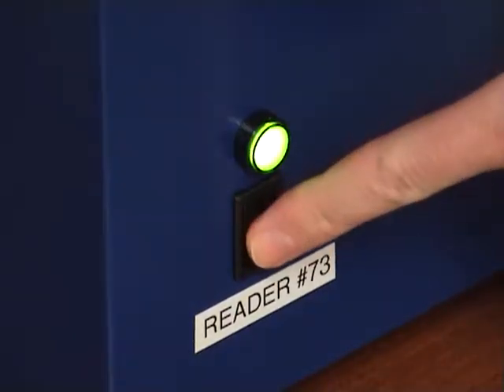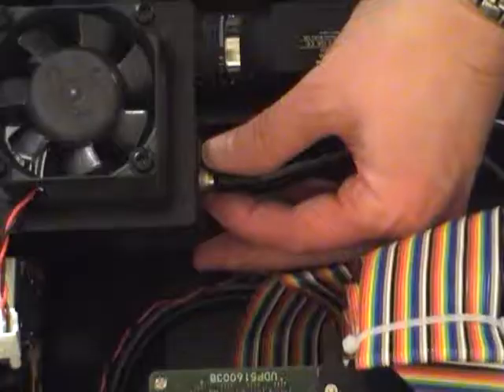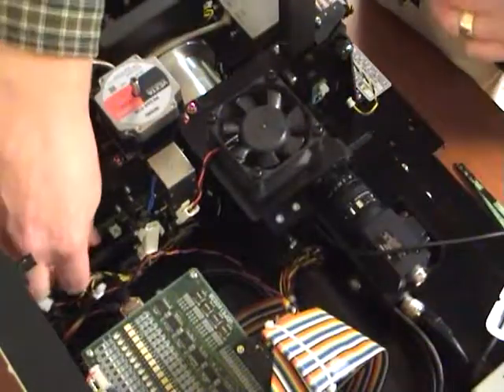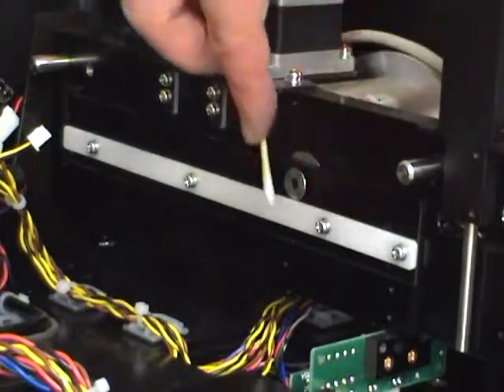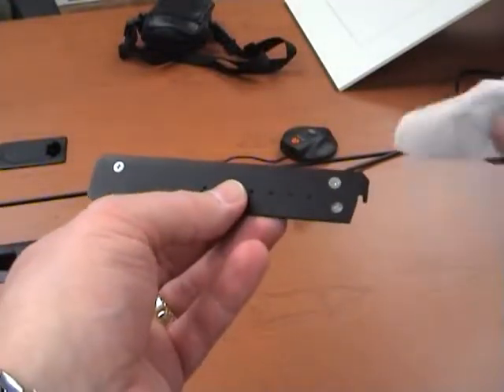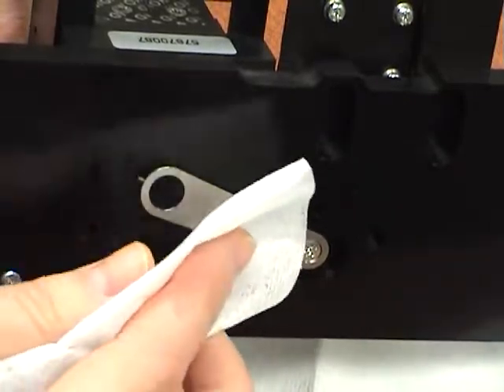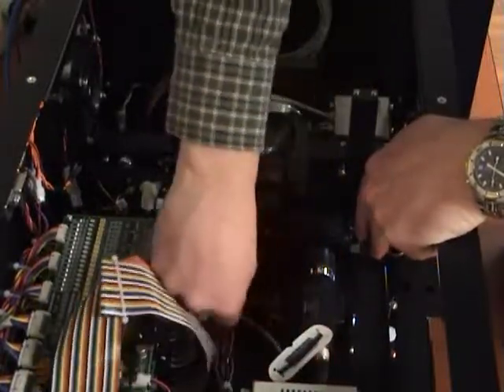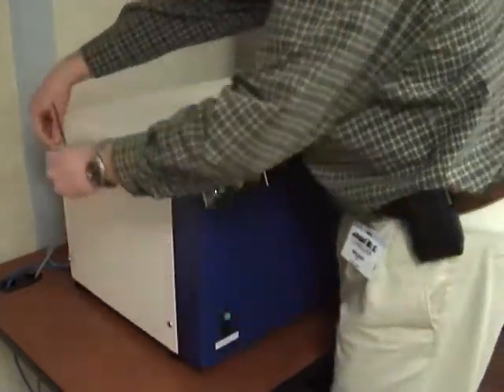ReaderMaint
Basic maintenance of cleaning the Landauer  InLight Dosimeter Reader.